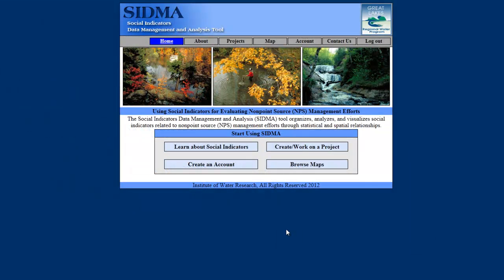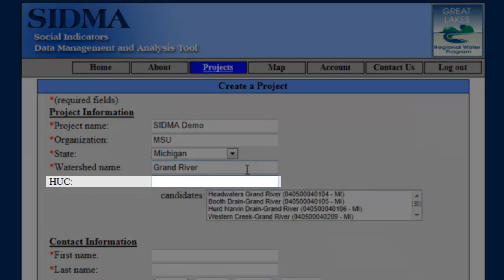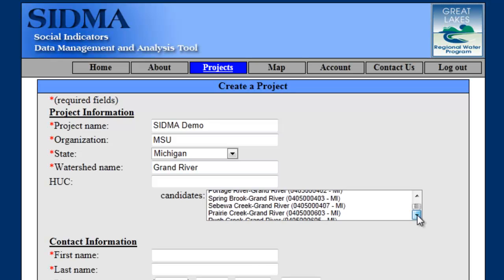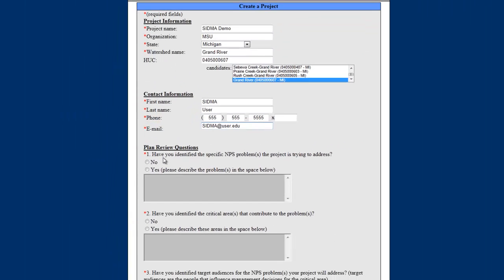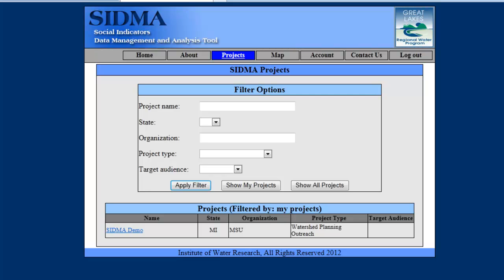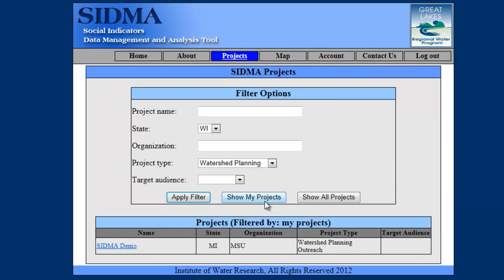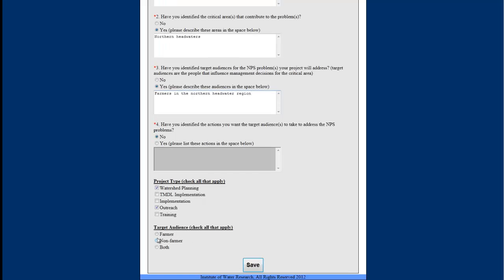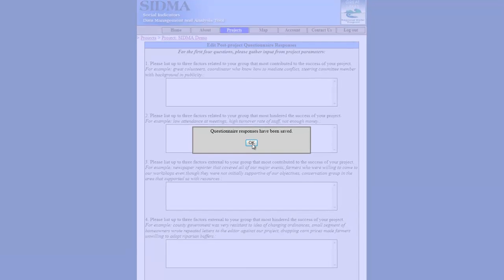2. Project Organization in SIDMA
In this SIDMA tutorial, you will learn how to:
- Create a SIDMA project
- Search for ours and other SIDMA projects
- Edit a project